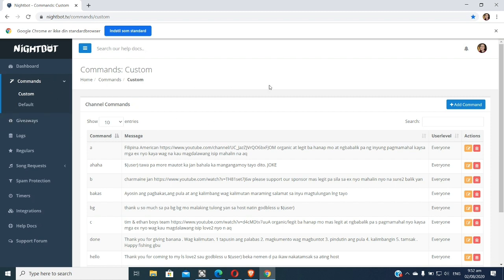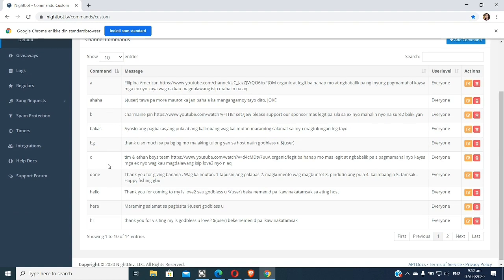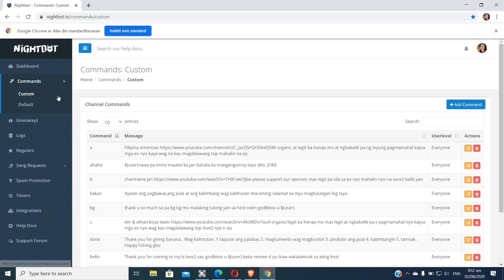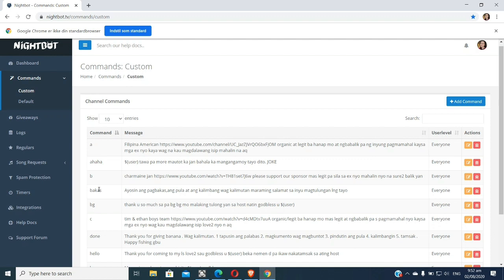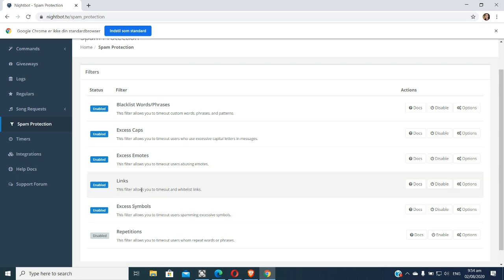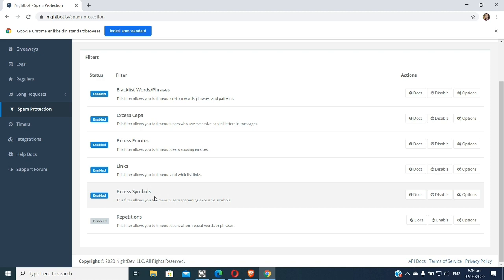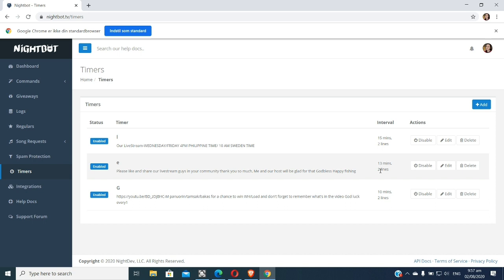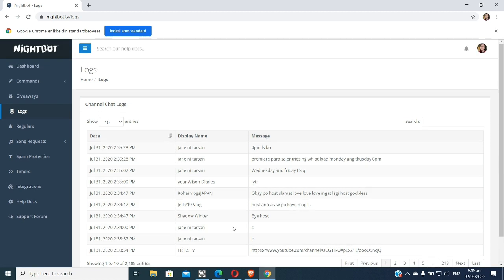Benefits of having a nightbot on your live stream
Nightbot is a chatbot that allows you to automate your live stream's chat with moderation and new features.